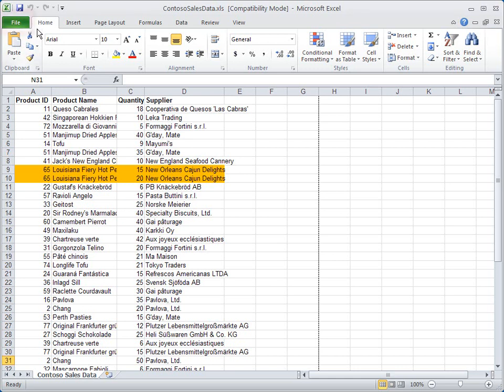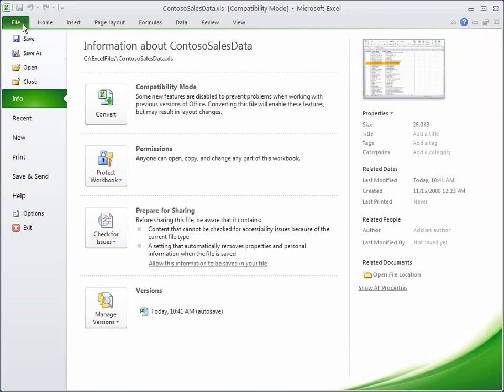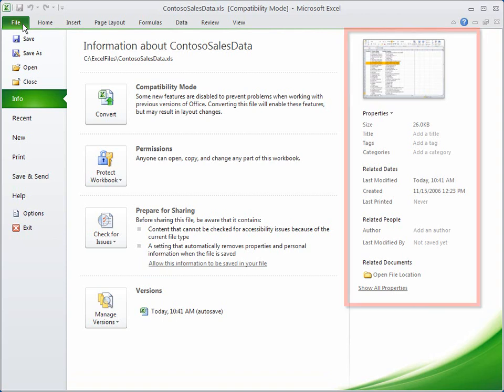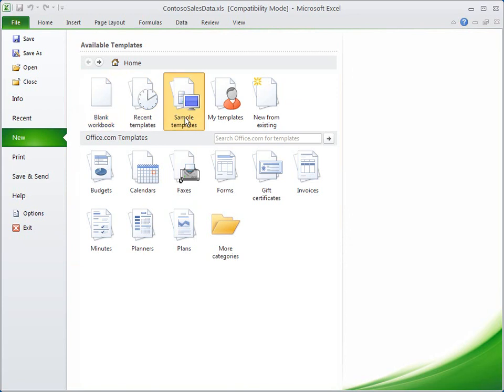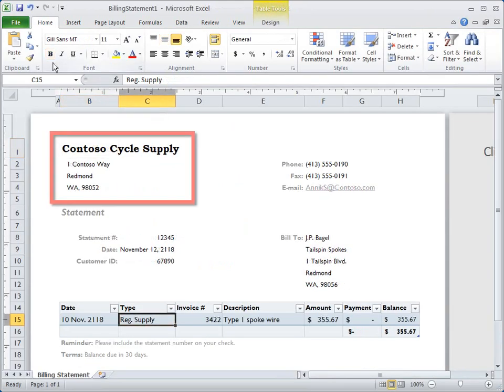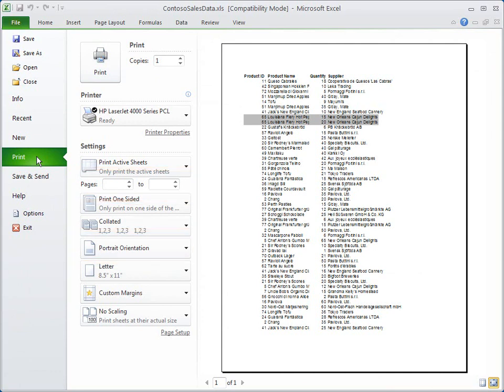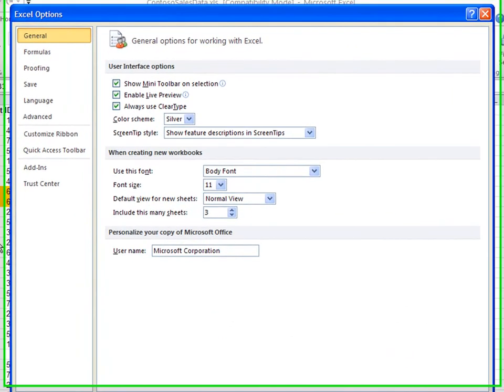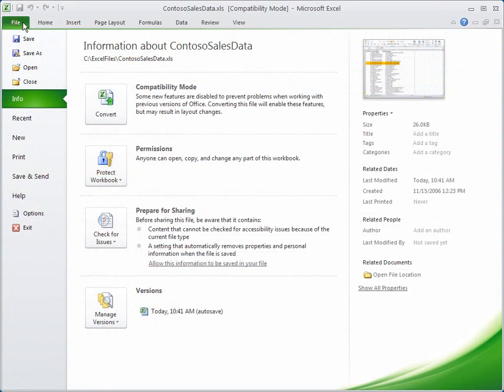In Excel: Backstage view